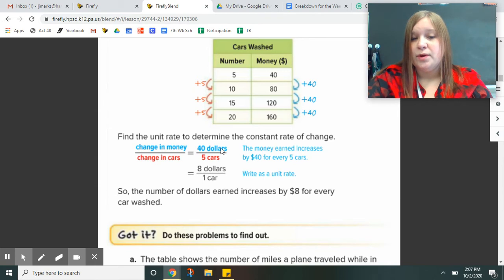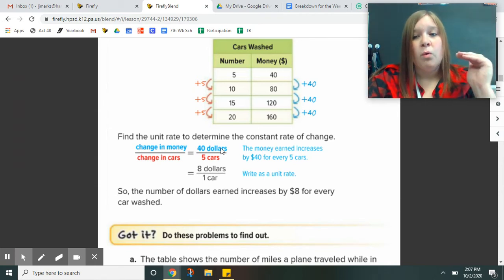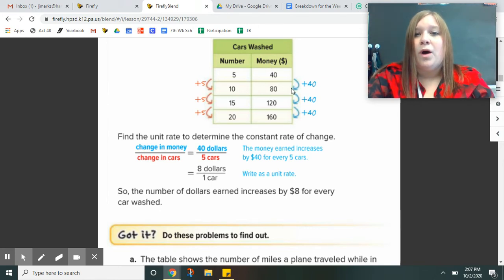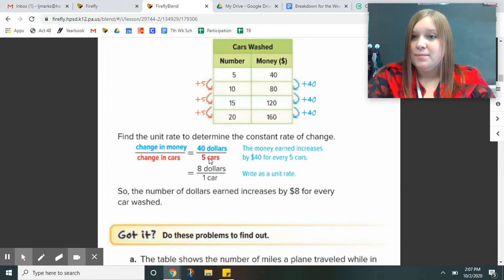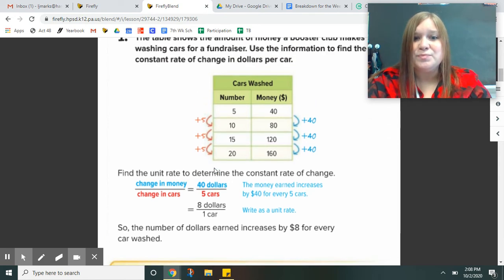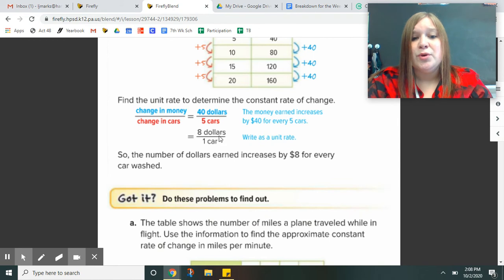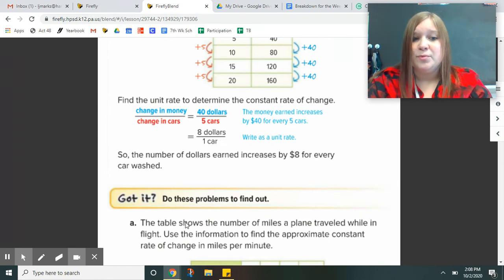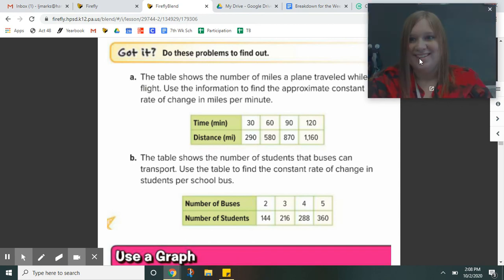Constant Rate of Change with Tables